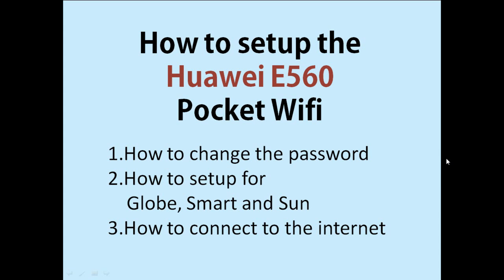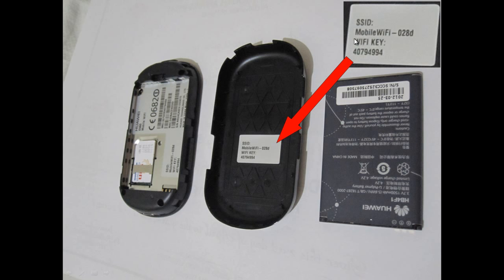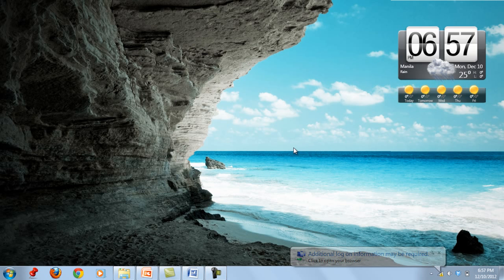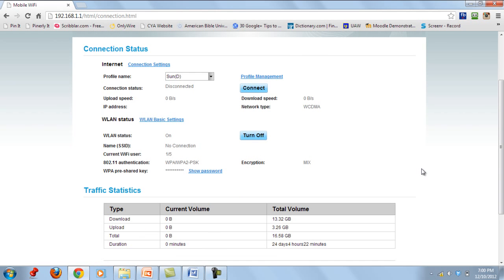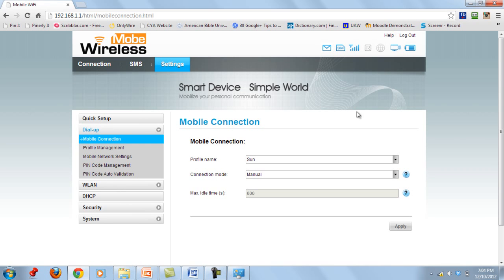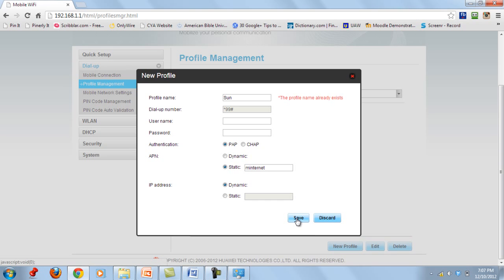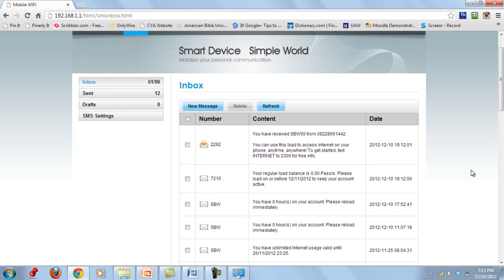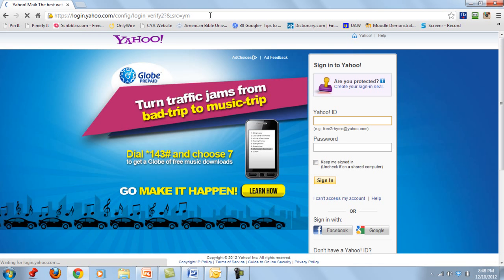How to setup and use Huawei E560 Pocket Wifi for Sun, Smart and Globe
This video tutorial teaches how to setup the Huawei E560 Pocket Wifi for Sun, Smart and Globe and how to connect to the internet using the pocket wifi.

Note in changing the Password:  Your password must be 8 characters long.

Below are the APN Settings for Sun, Smart and Globe:

***Make sure that Auto APN is UNCHECKED in the Profile Management.

APN Settings for Smart Bro
Postpaid APN: smartbro
Prepaid APN: smartbro

APN Settings for Smart Buddy, Smart Gold
APN: internet

APN Settings for Sun Cellular
Prepaid
APN (static): minternet
Authentication: PAP
IP address: dynamic
Postpaid
APN (static): fbband or minternet
Authentication: PAP
IP address: dynamic

APN Settings for PLDT WeRoam
Postpaid: WEROAMPLAN or internet

For PREPAID BROADBAND USERS, you may enroll to unlimited surfing using the following:

GLOBE:
1 day unlimited surfing - send SUPERSURF50 to 8888
5 days unlimited surfing - send SUPERSURF200 to 8888

SMART:
1 day unlimited surfing - send UNLISURF 50 to 2200
5 days unlimited surfing - send UNLISURF 200 to 2200

SUN:
1 day unlimited surfing - send SBW50 to 2292
3 days unlimited surfing - send SBW100 to 2292